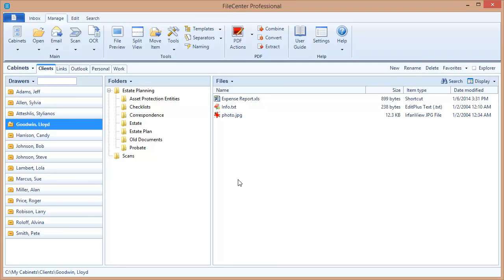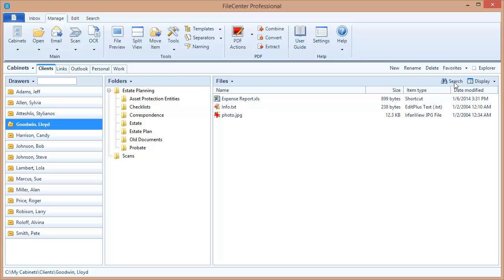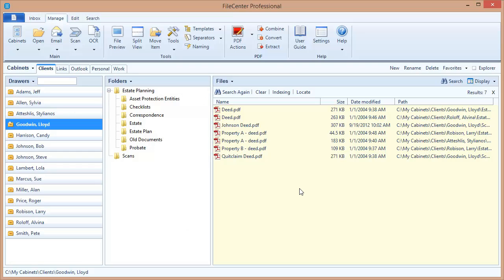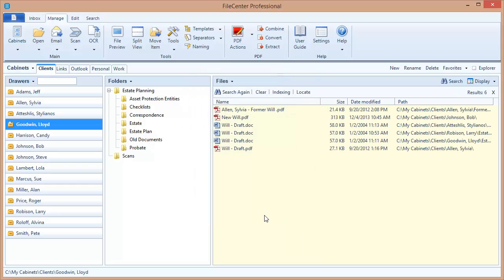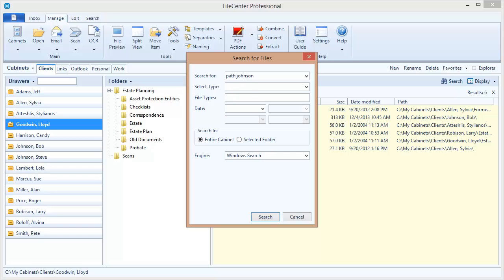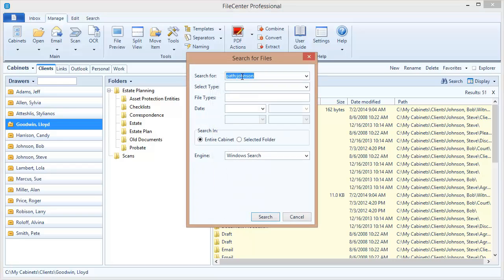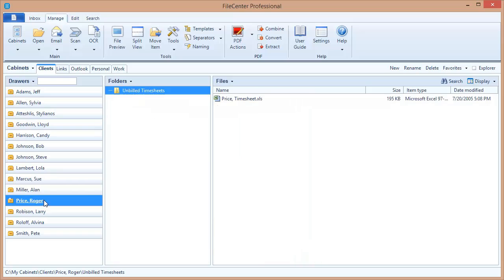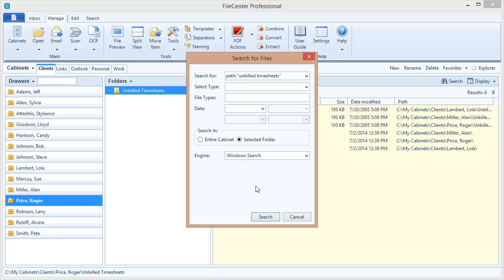FileCenter Tutorial - Search Part 4, Search File Names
How to search only file names and folder names.